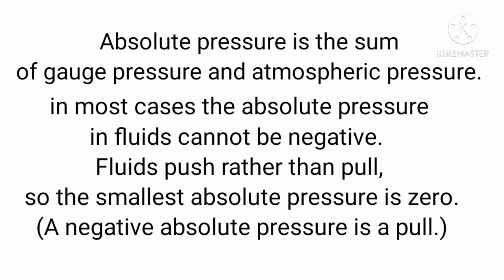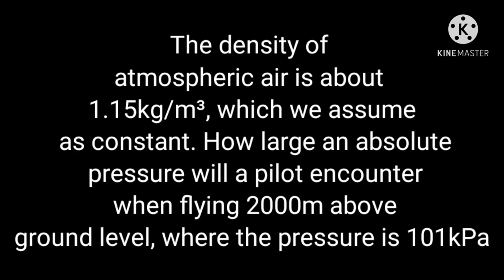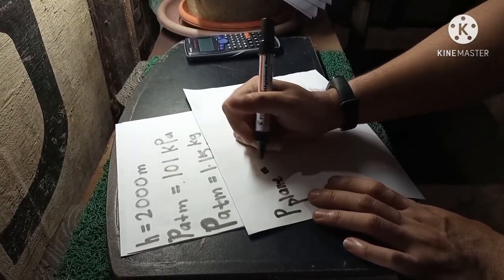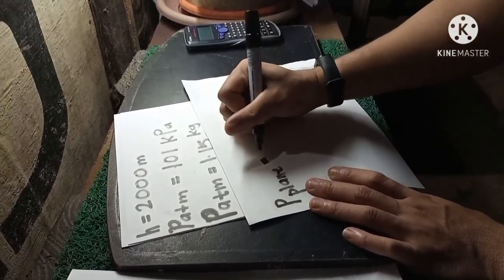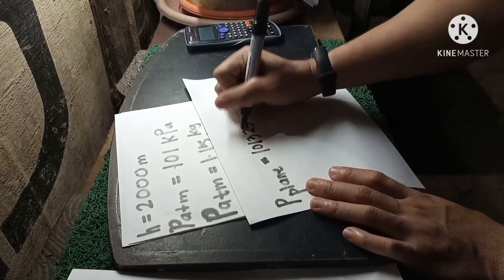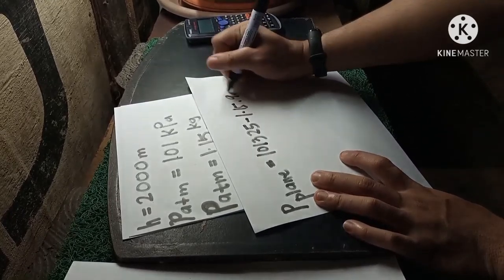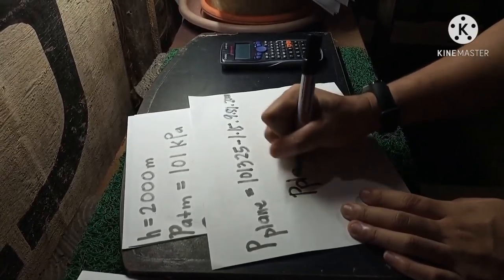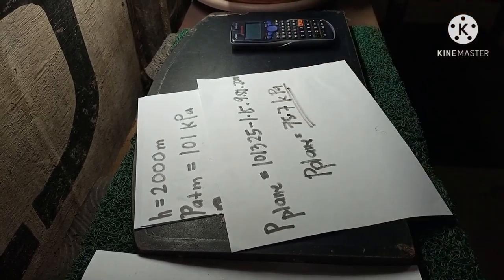Cuerquis_EE2BE2_Problem 2.59